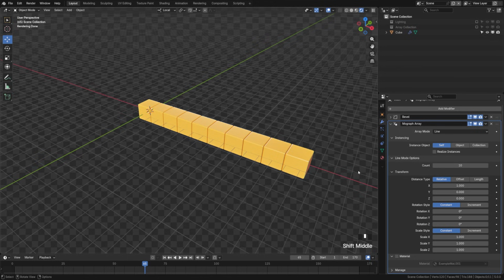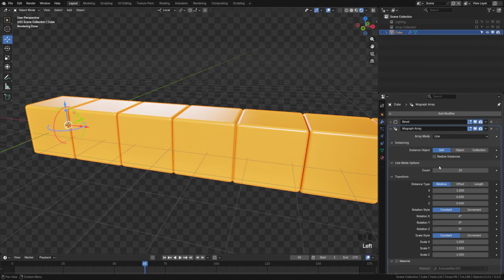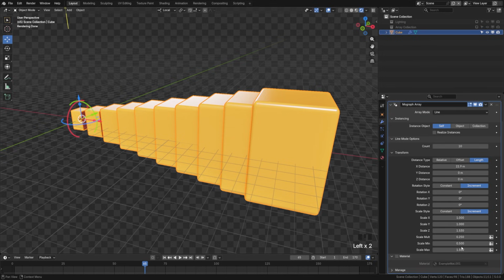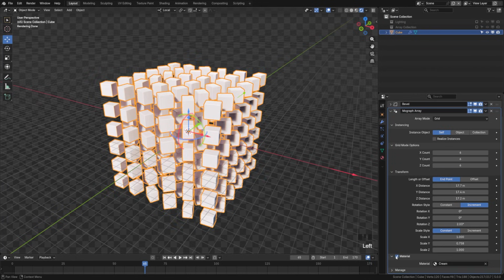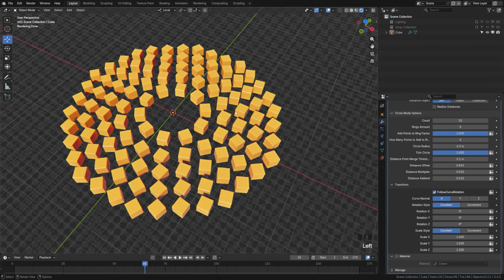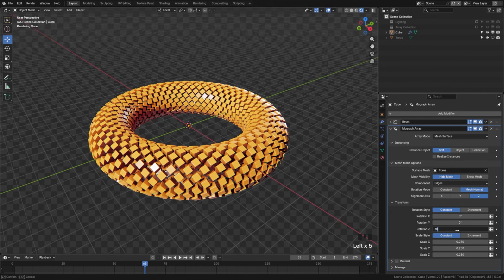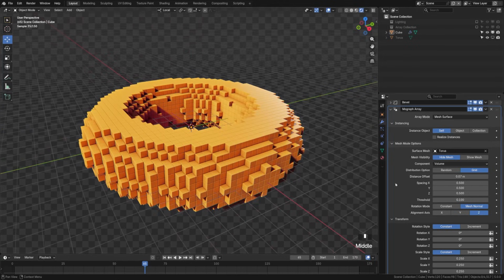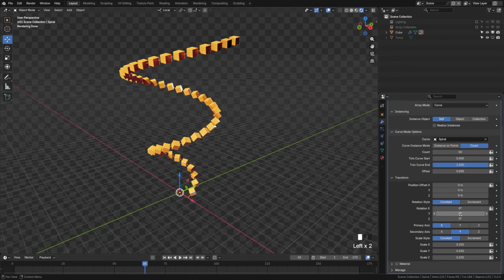2. MoGraph Toolbox: MoGraph Array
Thanks for checking out the MoGraph Toolbox, it can be downloaded

0:00 Line Array
2:35 Grid Array
3:31 Radial Circle Mode
4:58 Mesh Surface Array
6:52 Curve Array